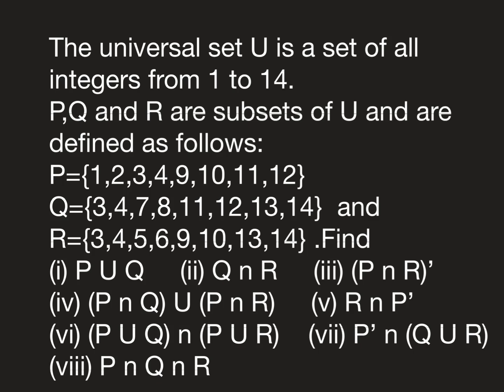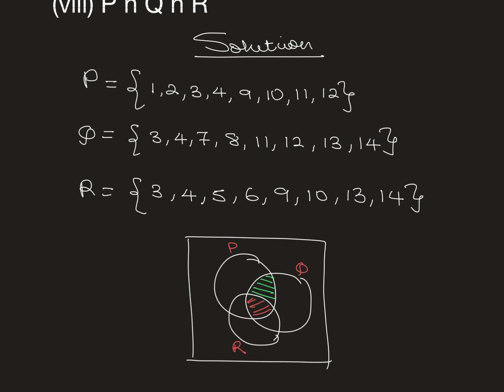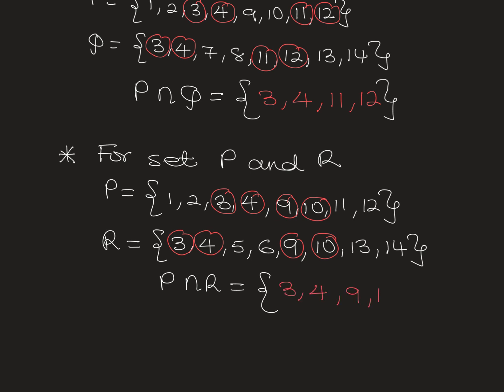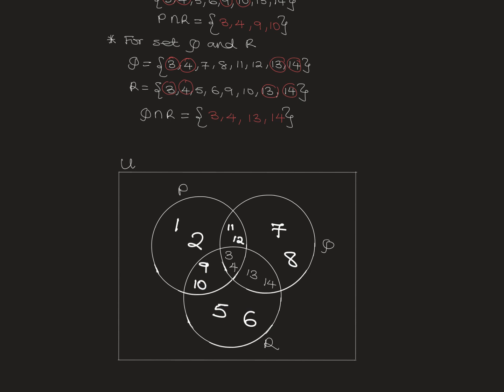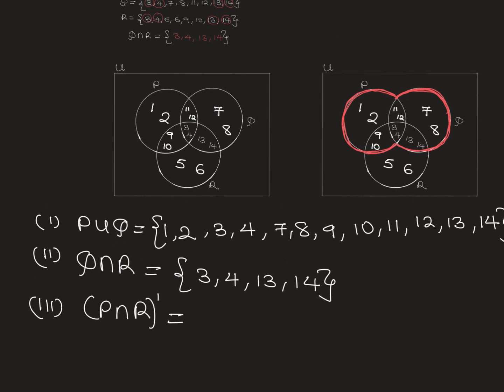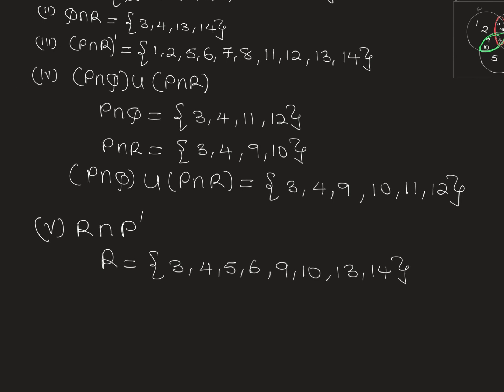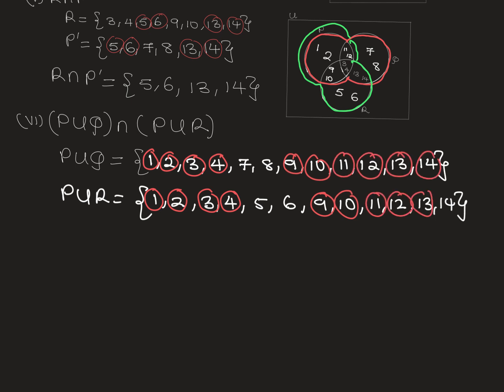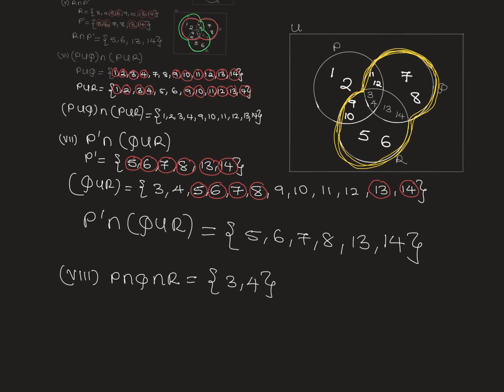SET THEORY (2)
DETERMINATION OF THE UNION,INTERSECTION AND COMPLEMENT OF A SET(THREE SETS PROBLEM)